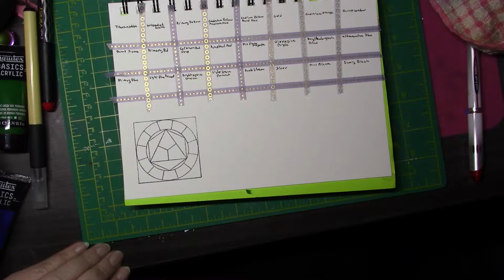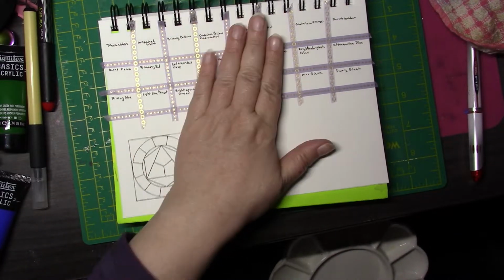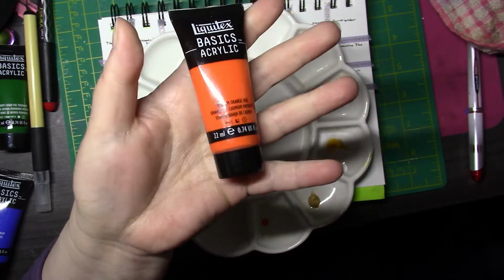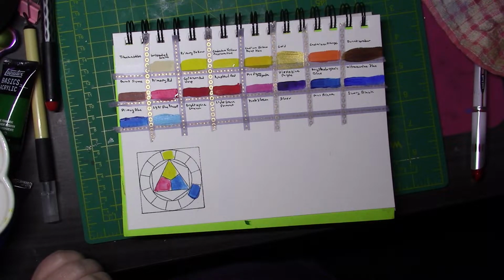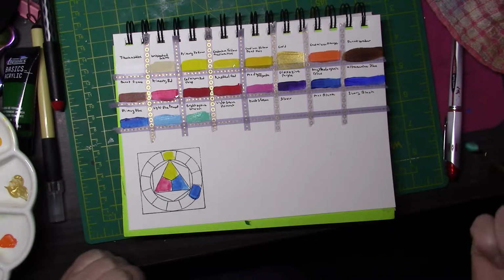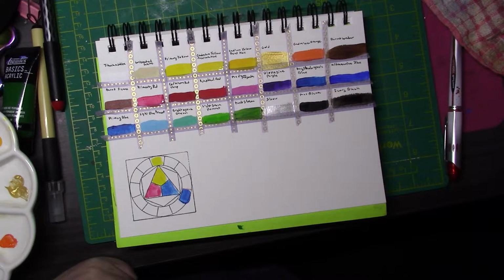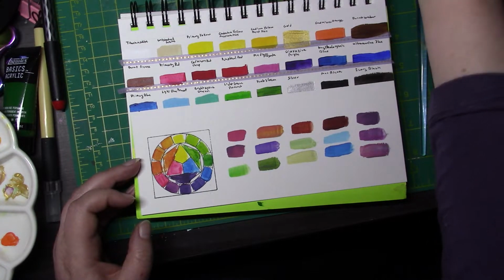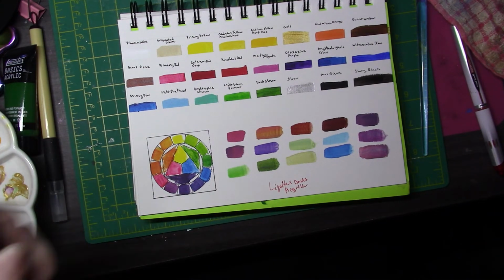Liquitex Basics Acrylic Swatch - Saturday Chill Swatching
I was given a set of acrylics for my gouache class... and I have to turn in a swatch. So Here's me swatching them for the first time. No real surprises just a nice time, some weirdness with metallics, and a nice tape pull at the end.